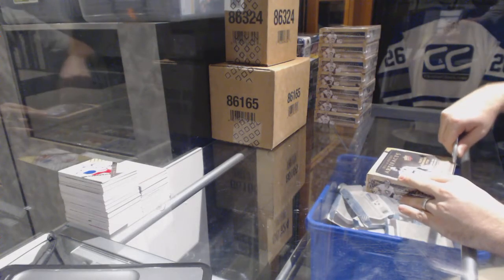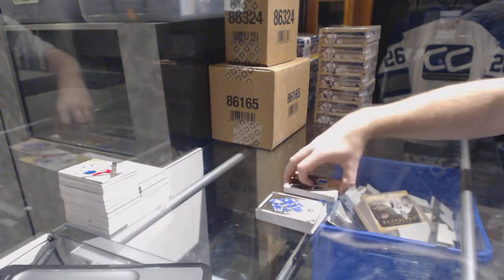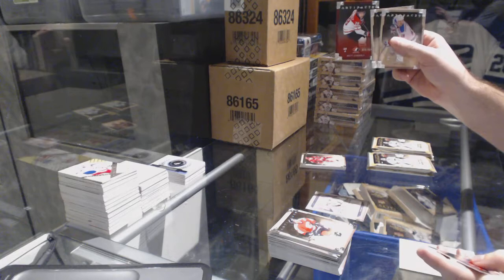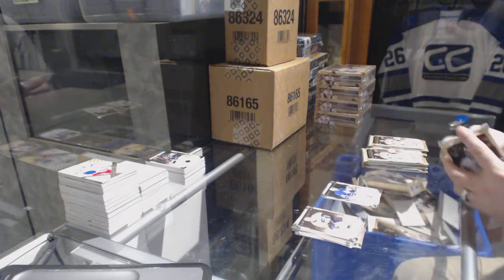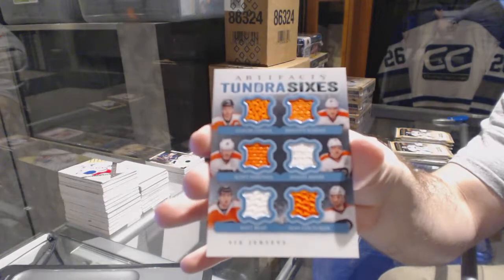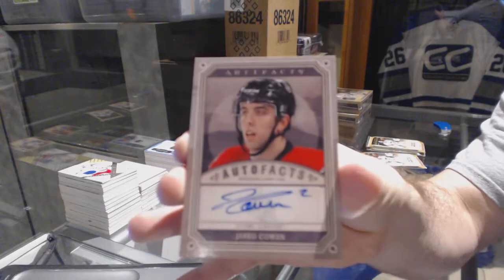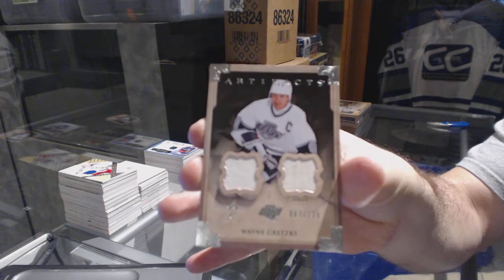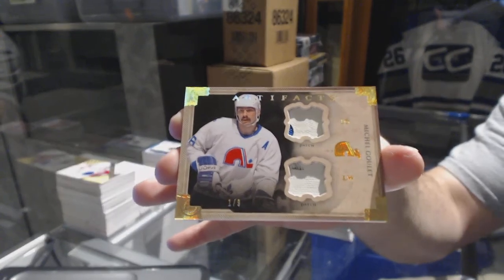13-14 Upper Deck Artifacts 8 Box Half Case Hockey Break - C&C GB #6968